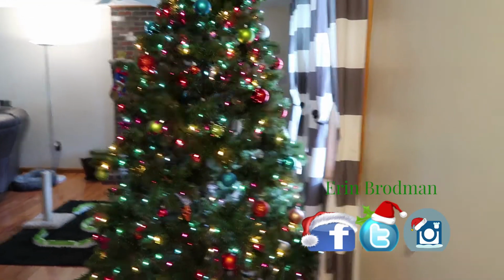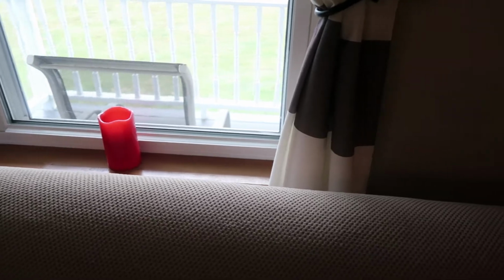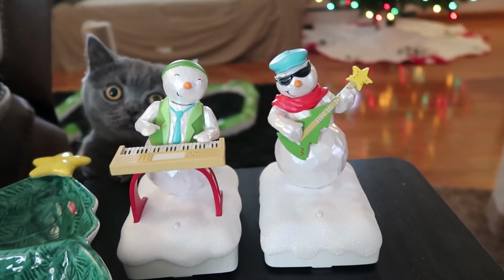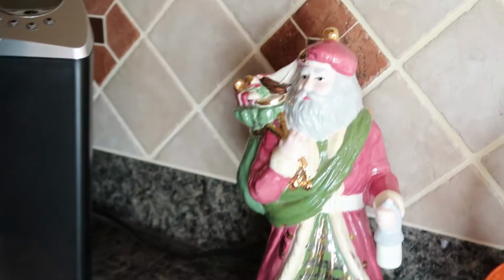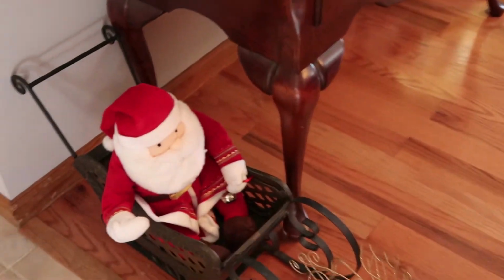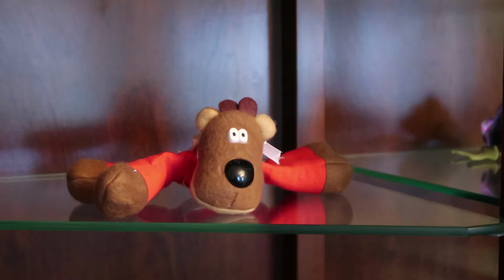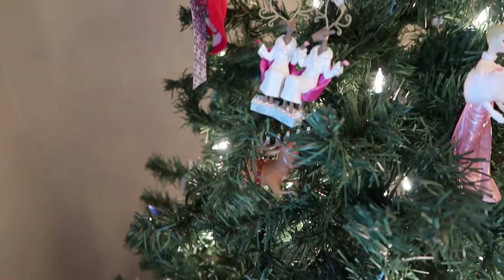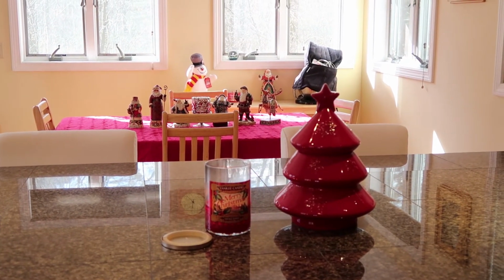Christmas & Hanukkah Decor, Home Tour! 12 Days of Christmas Day # 4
For day #4 of the 12 Days of Christmas I show you how I decorated the house this year for Christmas and Hanukkah.

I've been using Ebates and getting paid to shop online! You can too, check it out!!